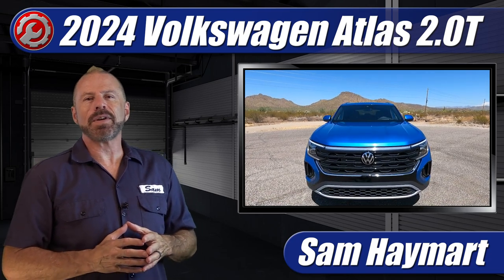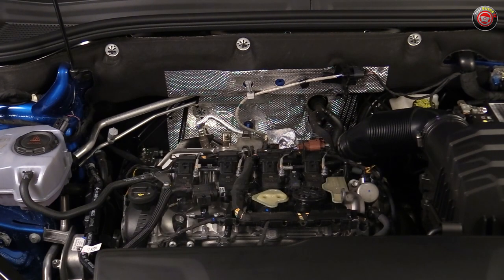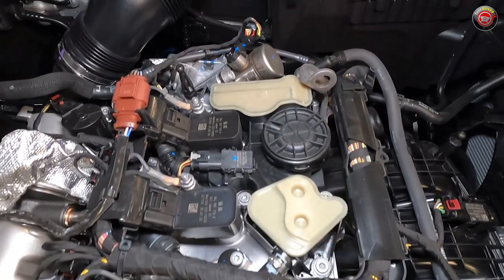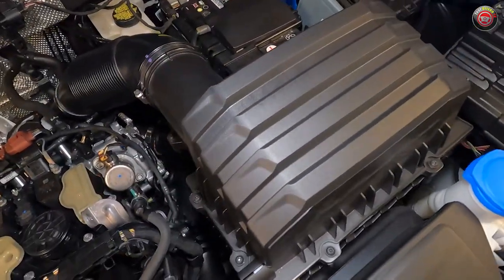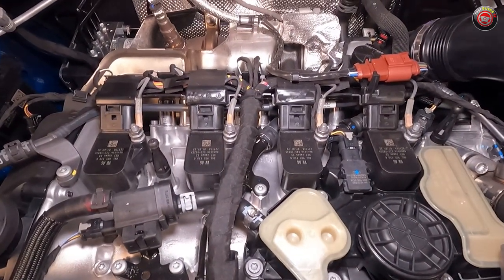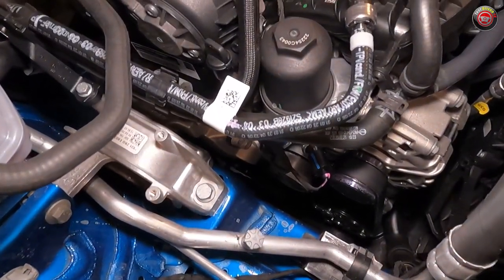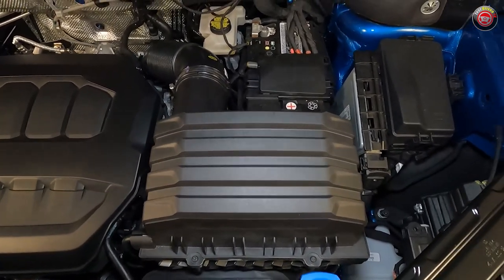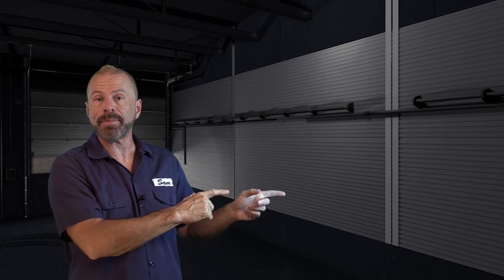2024 Volkswagen Atlas: Engine Explained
Full overview of the new Evo4 EA888 2.0-liter turbocharged engine in the 2024 Volkswagen Atlas and Atlas Cross Sport. Outline of major technical features and DIY maintenance service points.